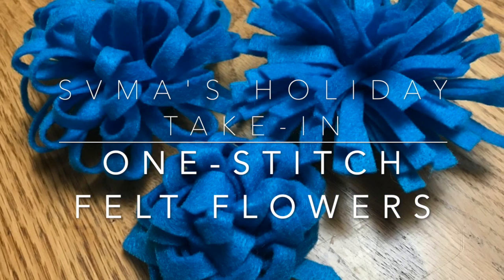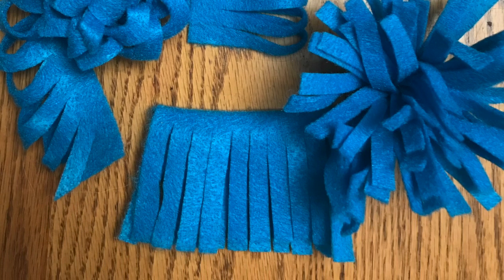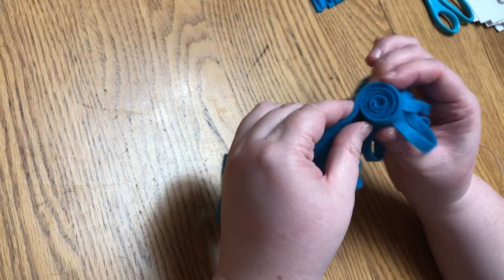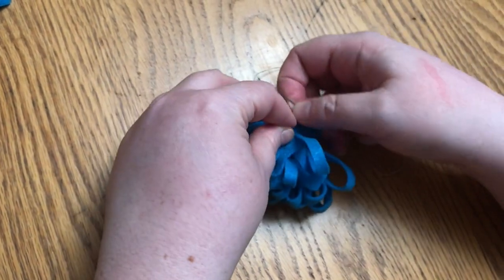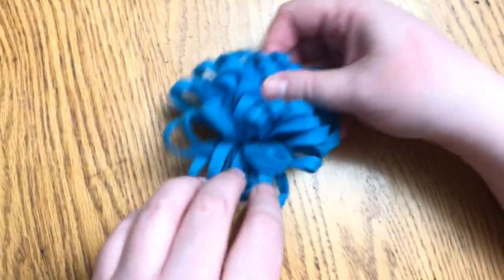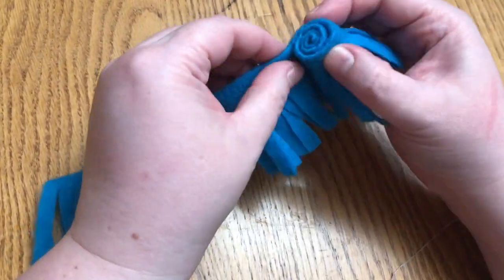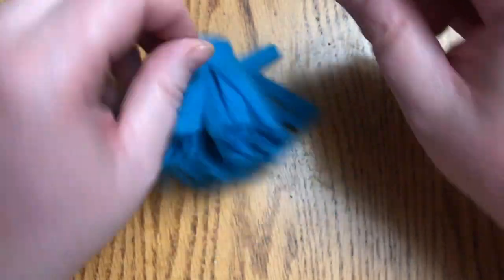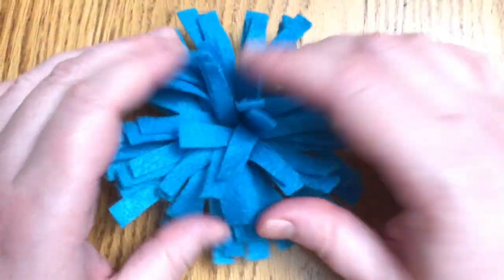One Stitch Felt Flowers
Holiday Take-in: One Stitch Felt Flowers